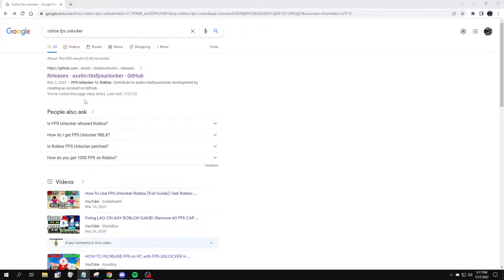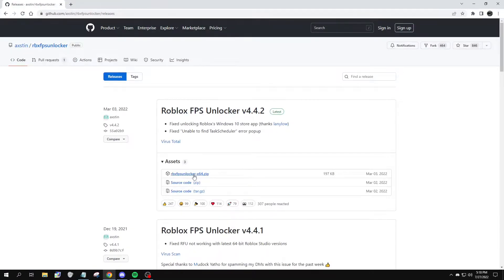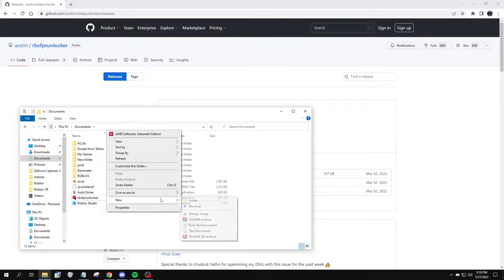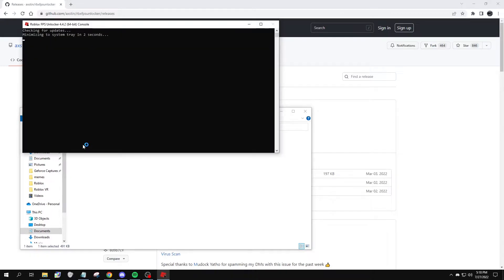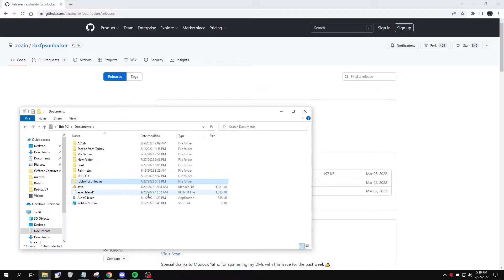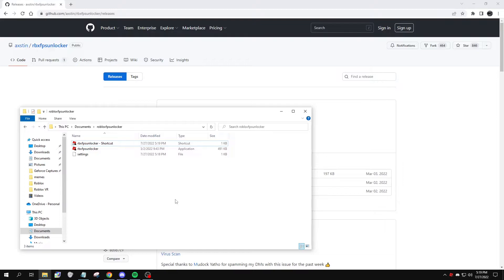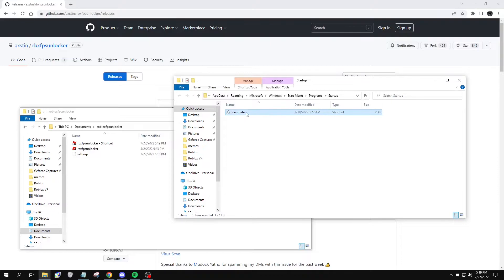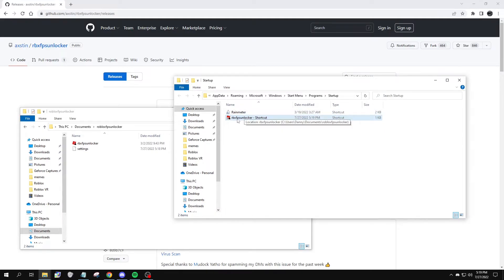How to use Roblox fps unlocker and auto execute the file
Windows + R , type 'shell:startup'